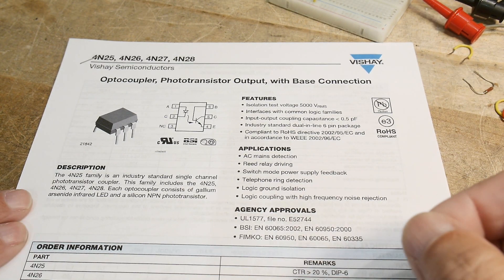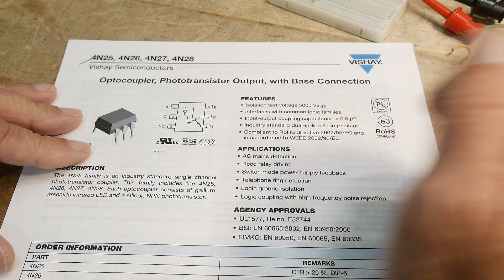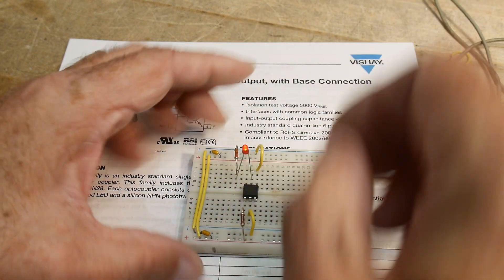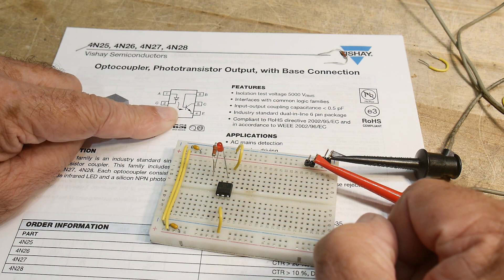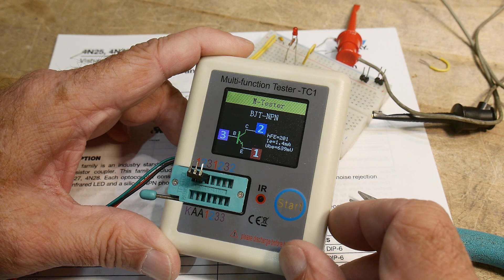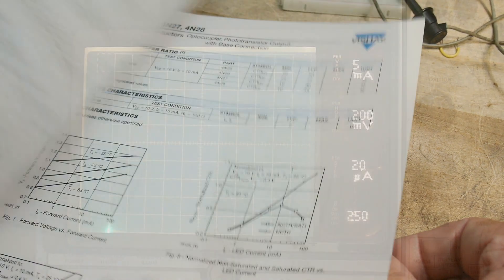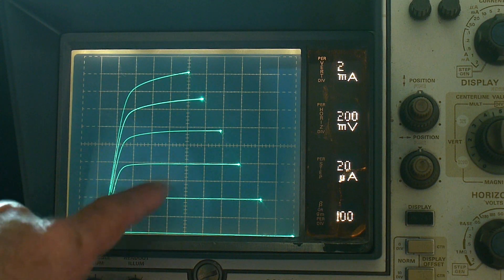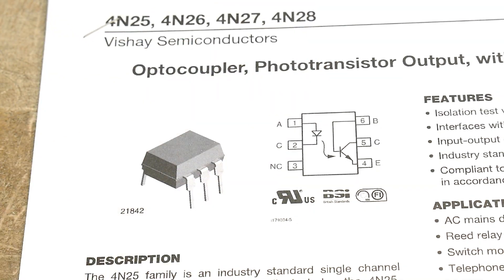#1497 4N28 Optocoupler Optoisolator